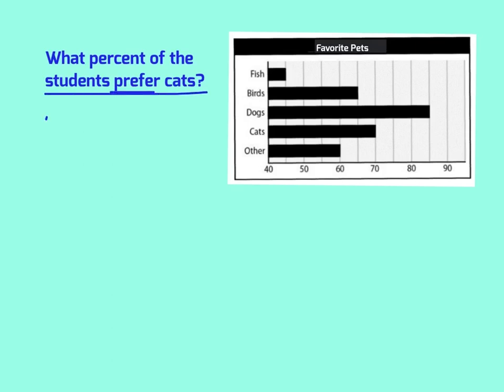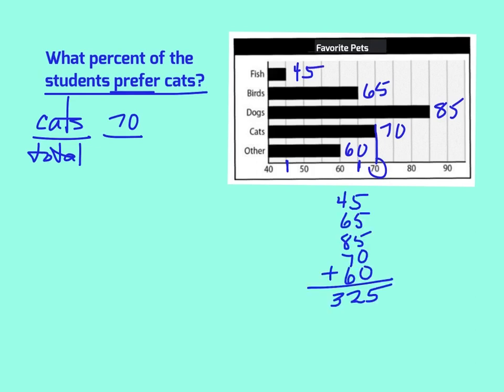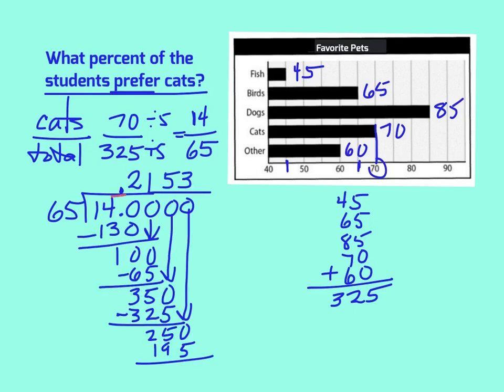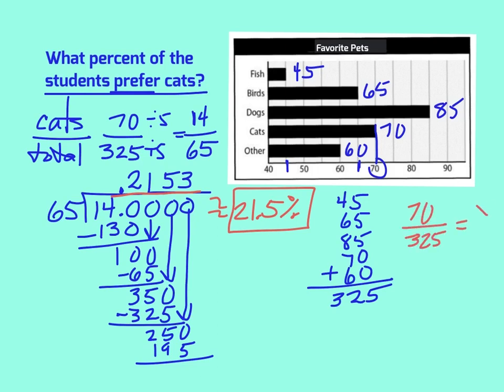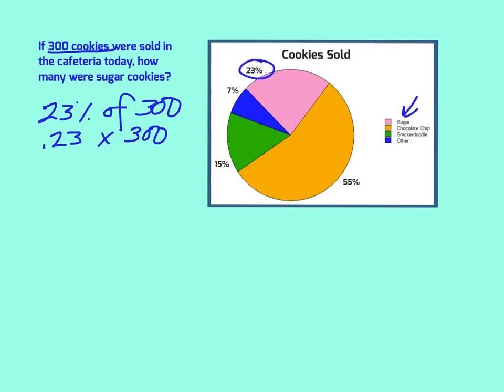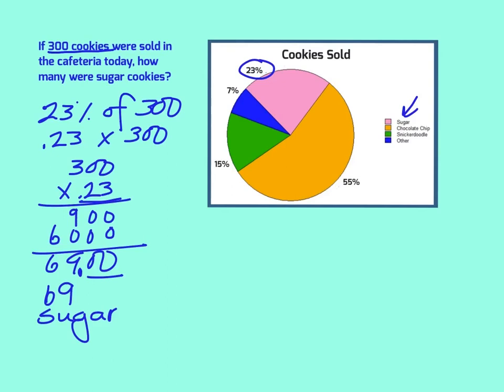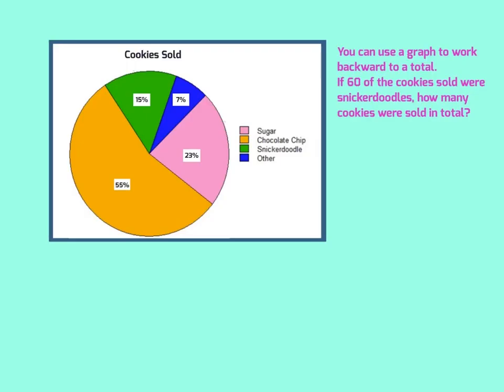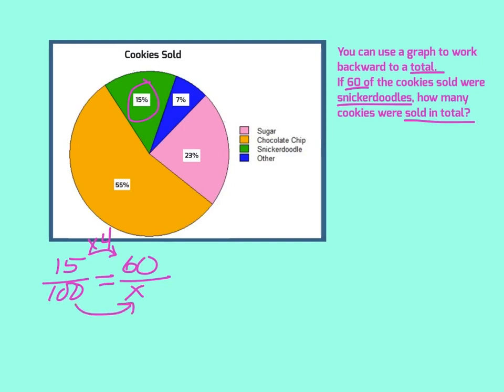Using Data in Bar and Circle Graphs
Using Percents with Bar Graphs and Circle Graphs (also know as Pie Charts)